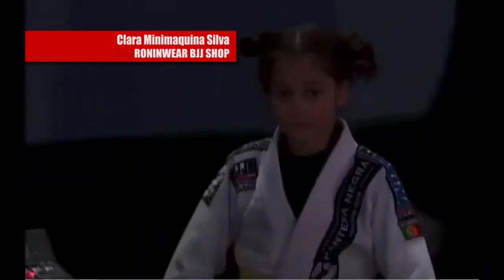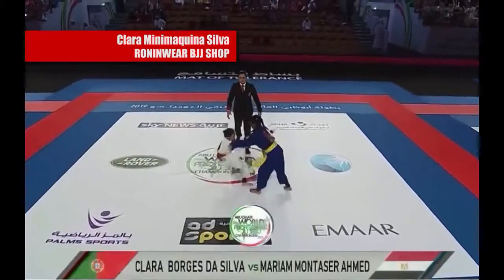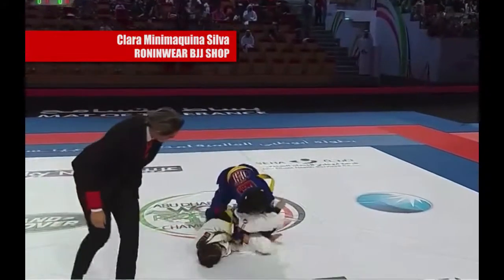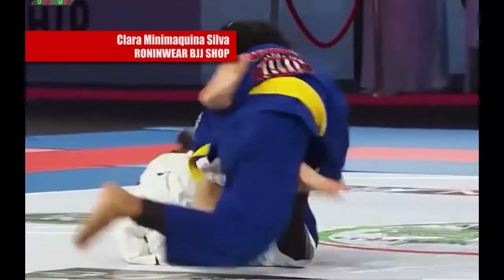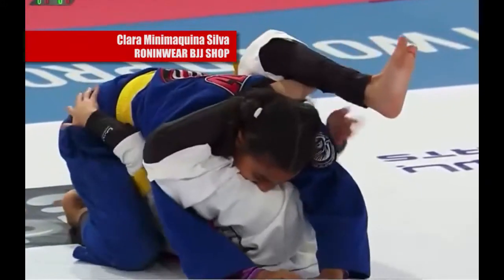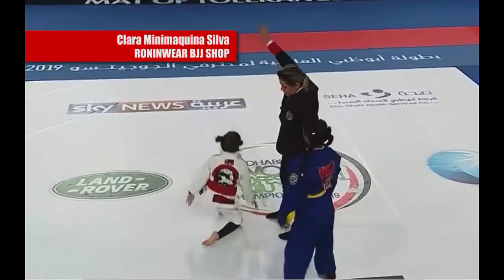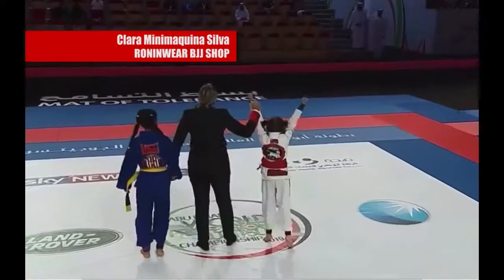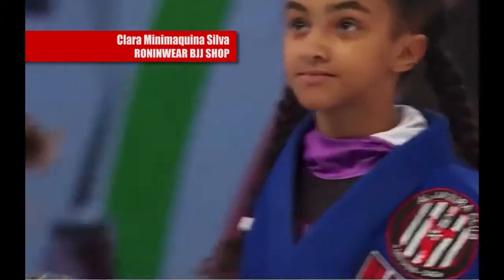Jiu Jitsu (BJJ) Fight Abu Dhabi Championship 2019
Clara Minimaquina wins with spectacular BJJ technique!!